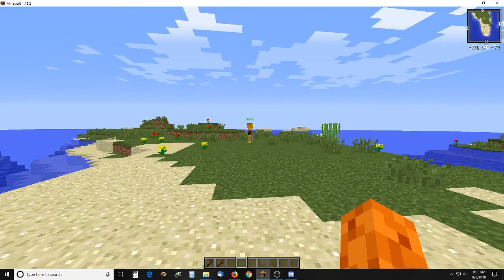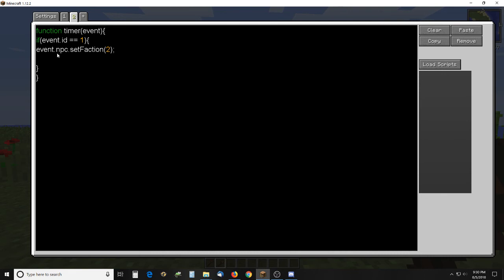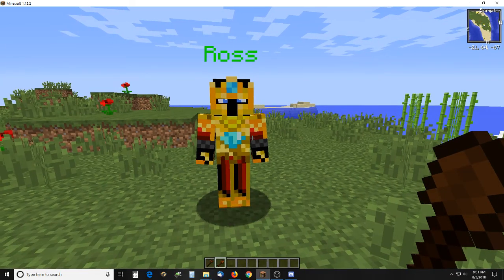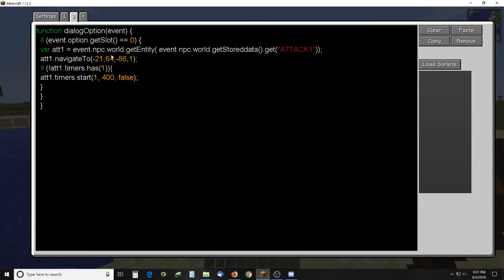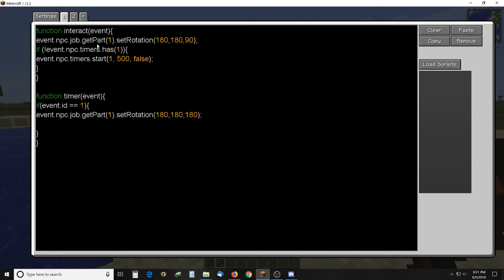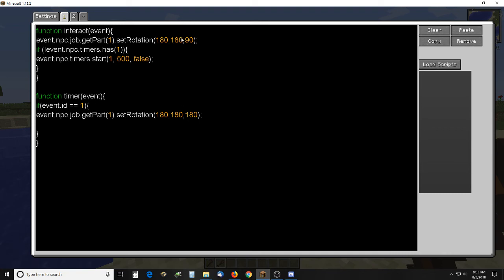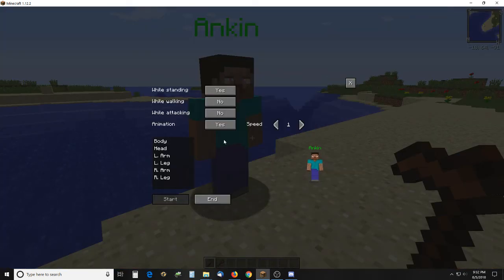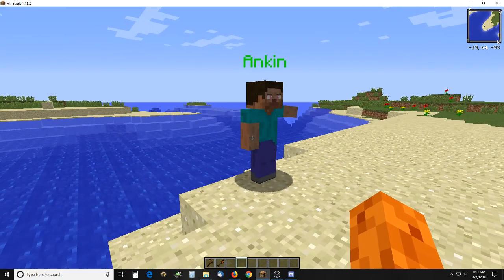Minecraft Custom NPCs trigger NPC with second NPC